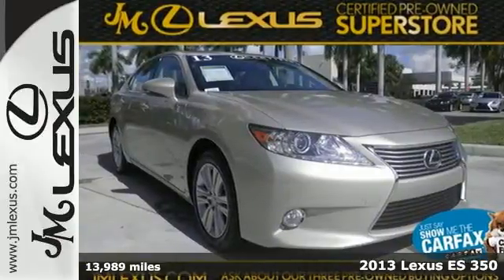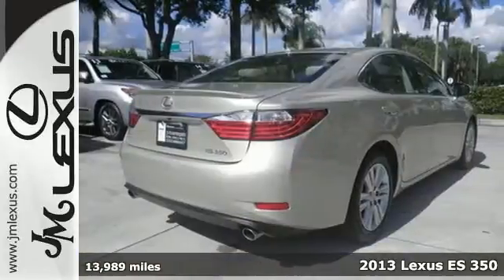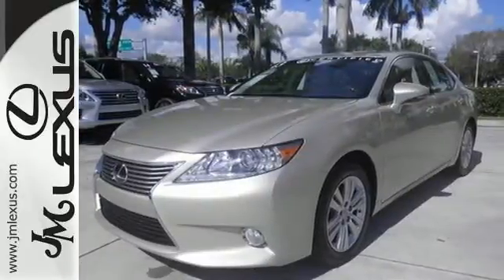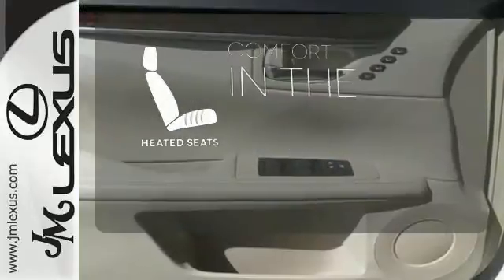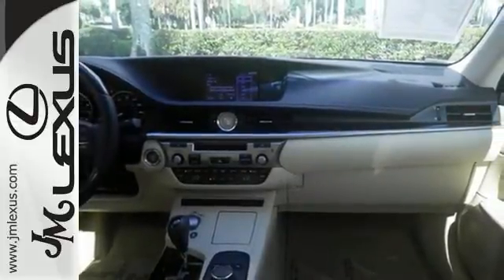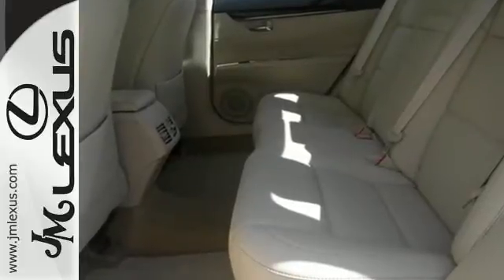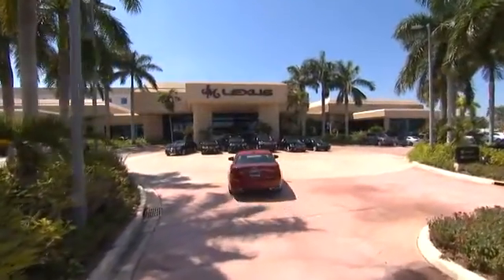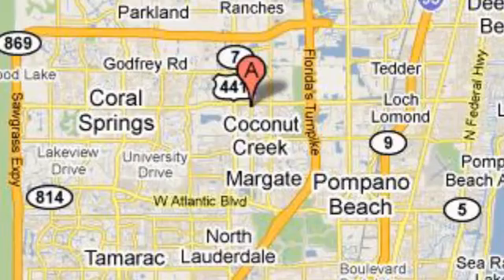Certified 2013 Lexus ES 350 Margate FL Ft-Lauderdale, FL 57318A - SOLD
Year: 2013
Make: Lexus
Model: ES 350
Trim: Premium
Engine: 3.5L V6
Transmission: Automatic 6-Speed
Color: Satin Cashmere Metallic
Interior: Parchment w/NuLuxe
Mileage: 13989
Stock #: 57318A
VIN: JTHBK1GG2D2051164
You are currently viewing a 2013 Lexus ES 350 at the JM Lexus PreOwned Superstore. Thank you for your interest. We look forward to working for you. Stock #: 57318A Exterior: Satin Cashmere Metallic Interior: Parchment w/NuLuxe Trim: Premium JM Lexus 5401 West Sample Rd Coconut Creek FL 33073

Address:
5350 W Sample Rd